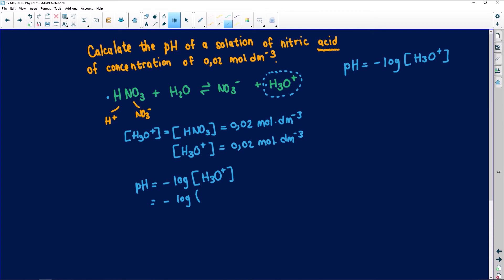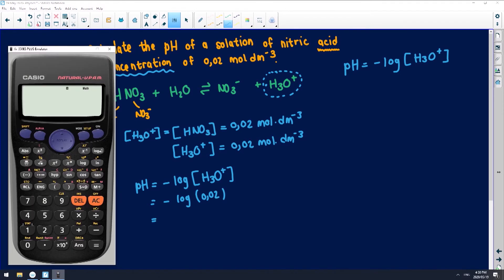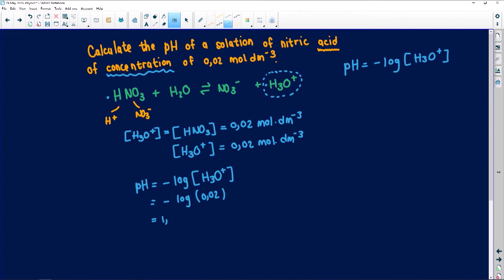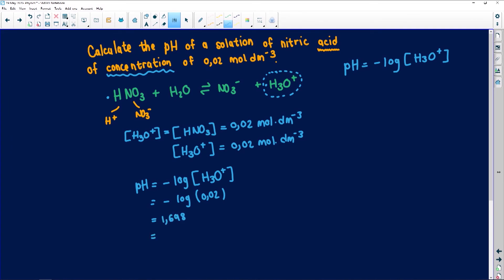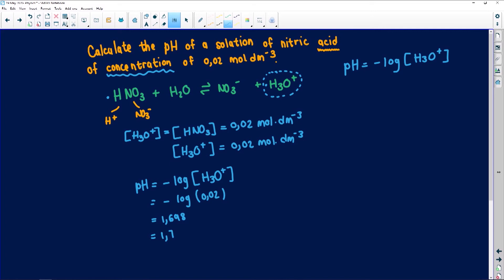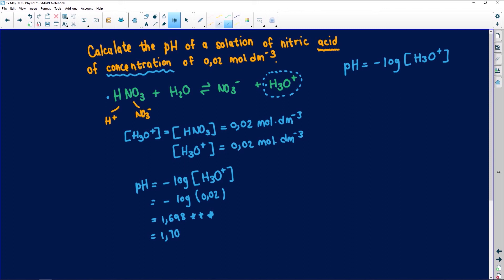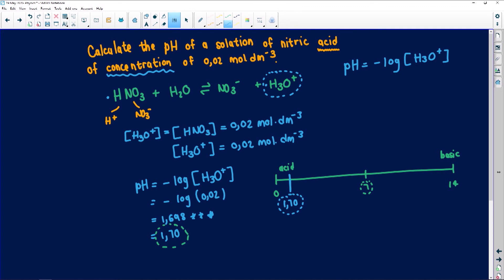Physical Sciences 2020: Calculate the PH of a Solution of Nitric Acid